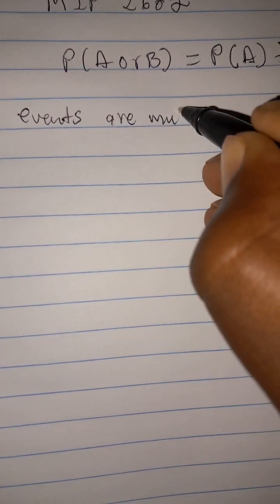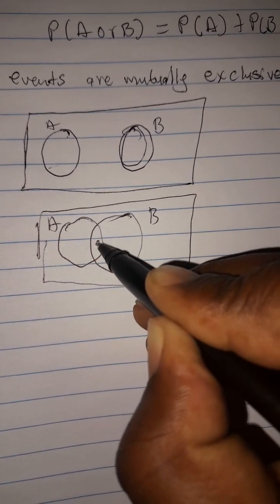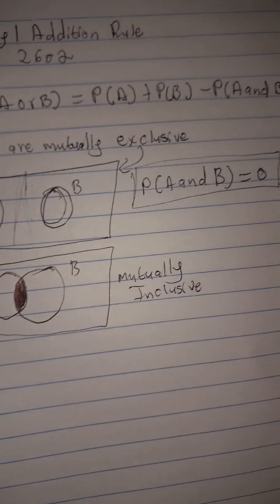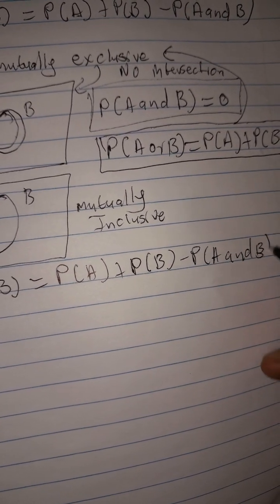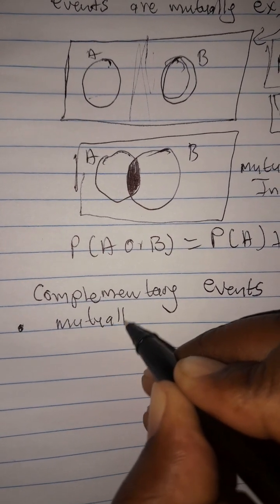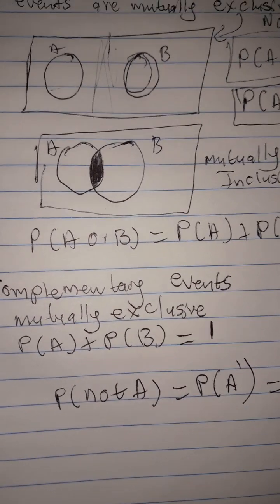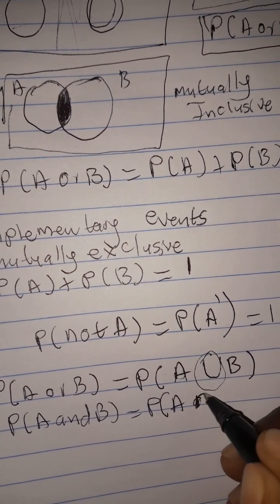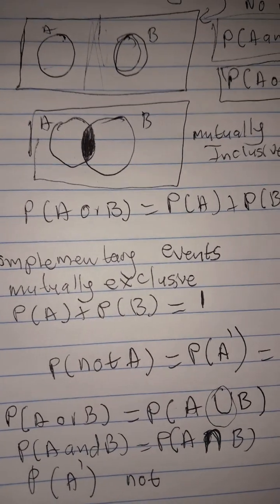Probability MIP 2602| Addition Rule